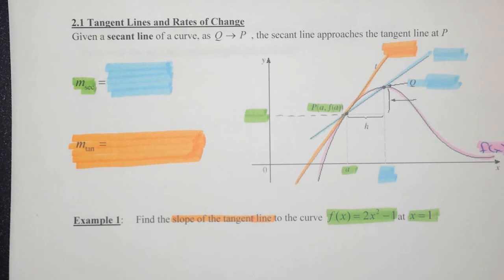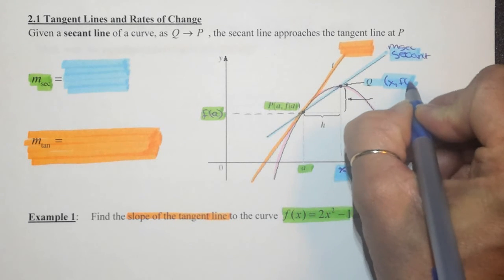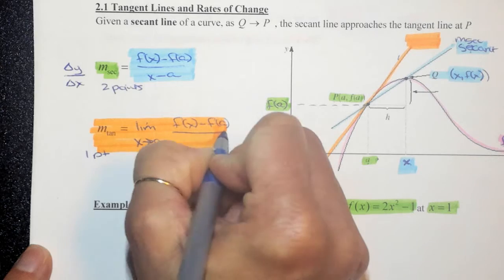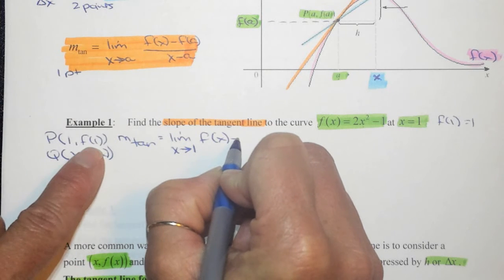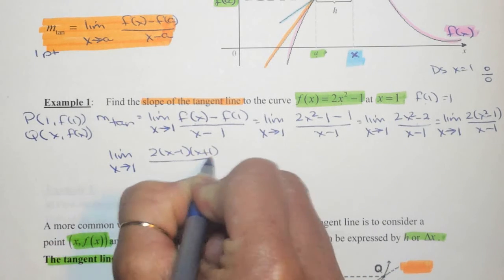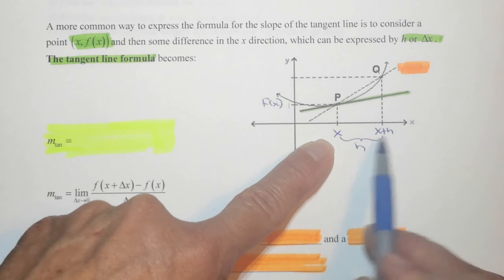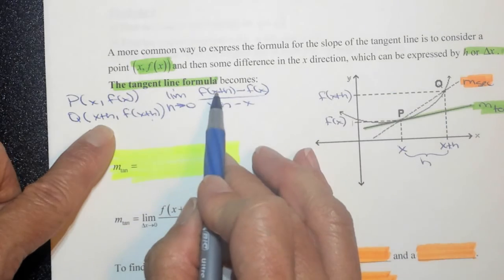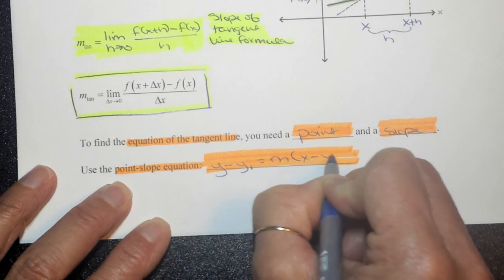Calc U2 p 2